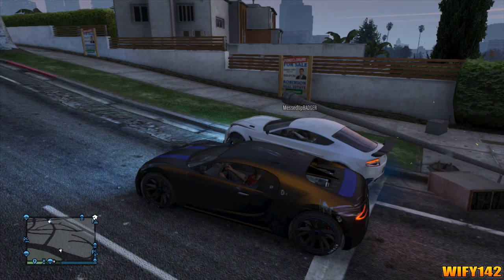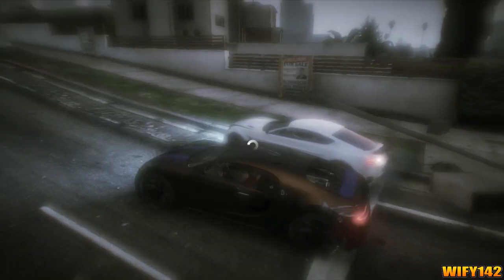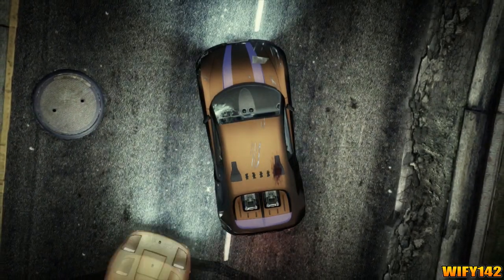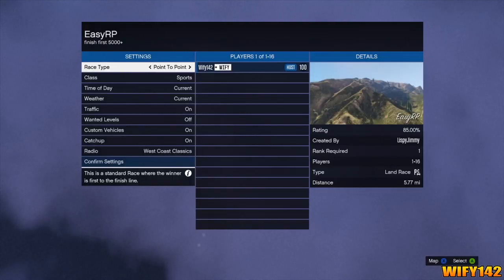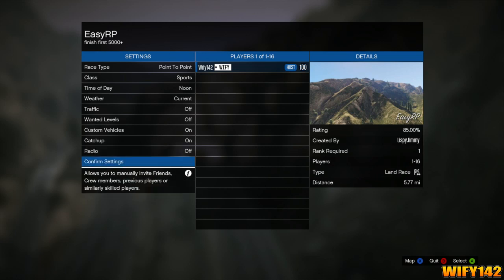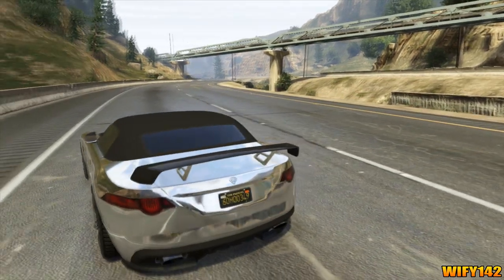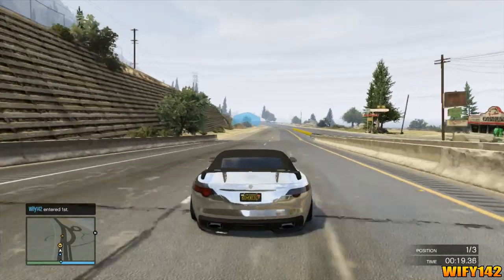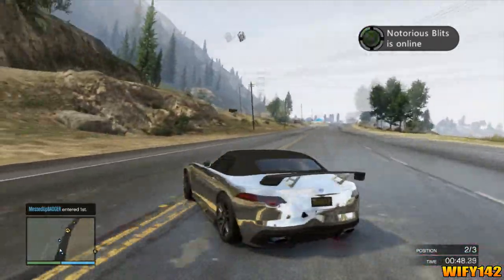GTA 5 Online Glitch: Unlimited Reputation Method & Easy Money! (After Patch 1.09)